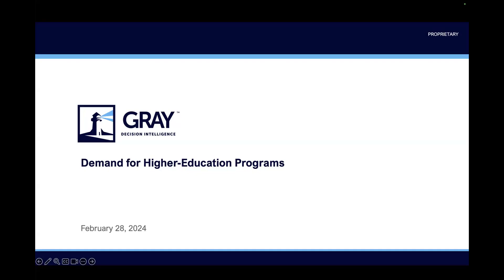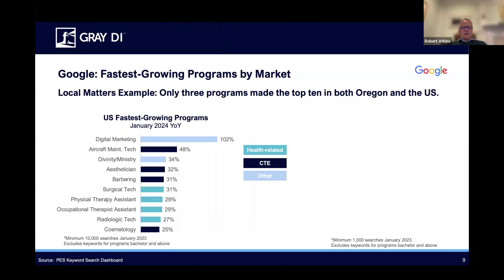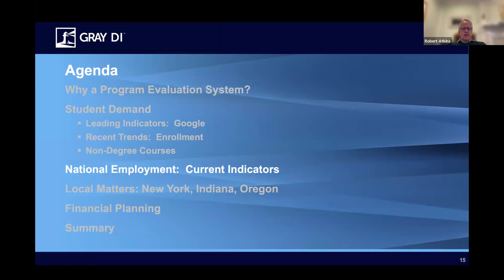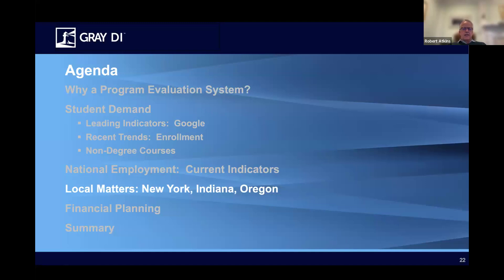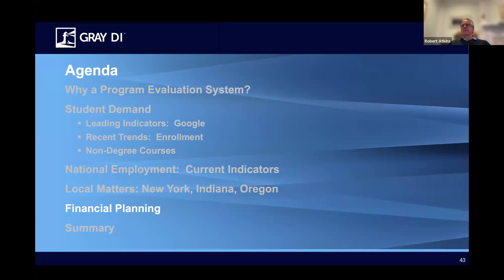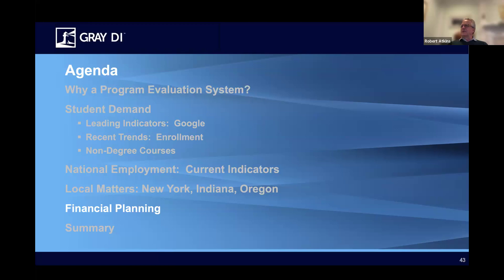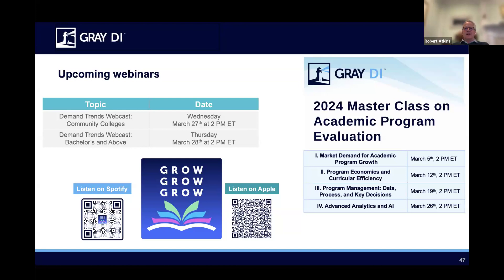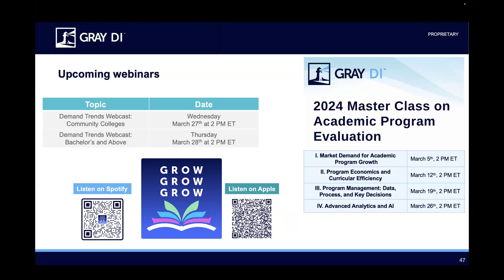February Community College Demand Trends Webinar: Results Through January 2024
The monthly Community Colleges Higher Education Demand Trends webinar gives colleges the data they need to guide academic program decisions and is specific to certificate and associate degree programs.

This webinar has a special focus on location-based analytics tailored for Oregon, New York, and Indiana.